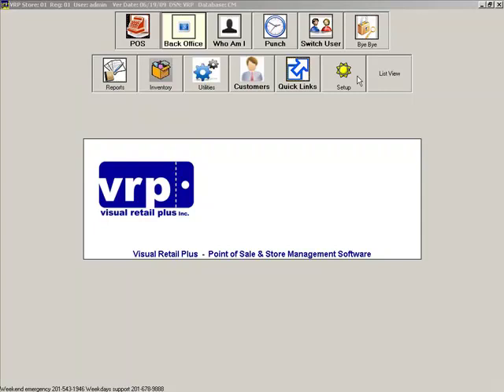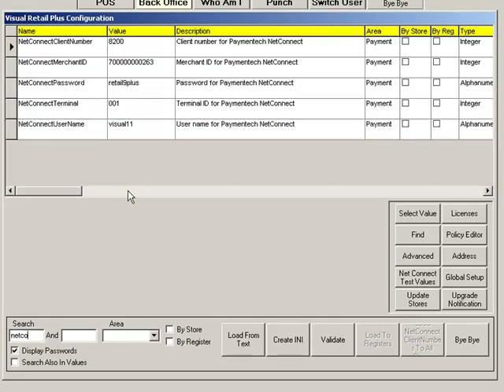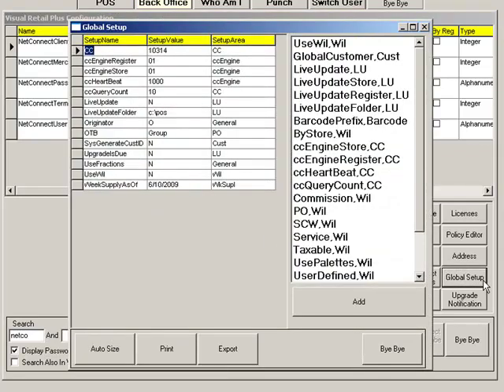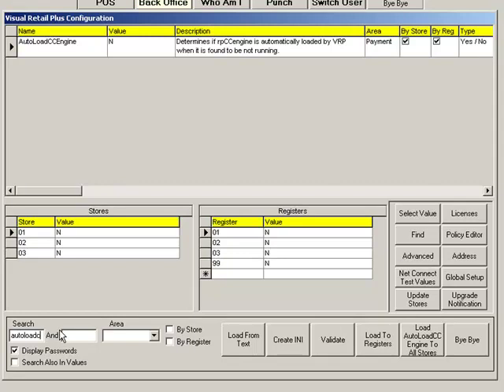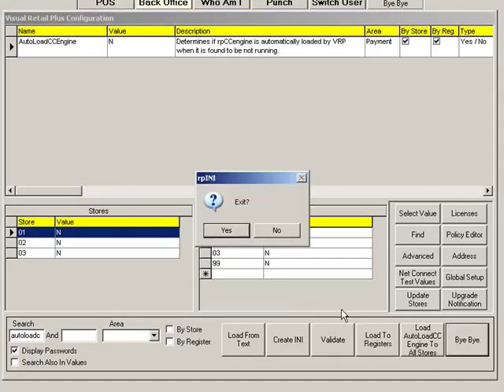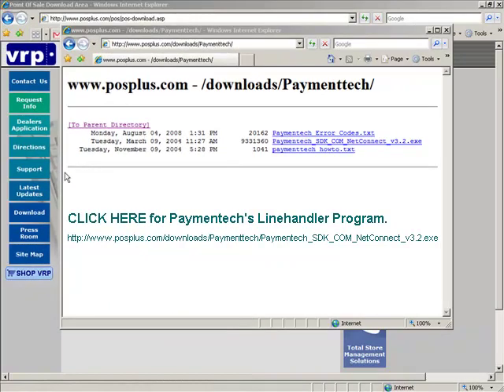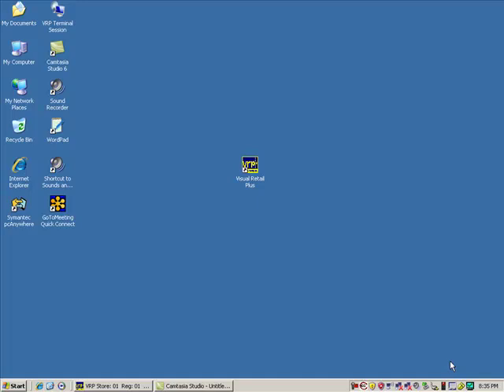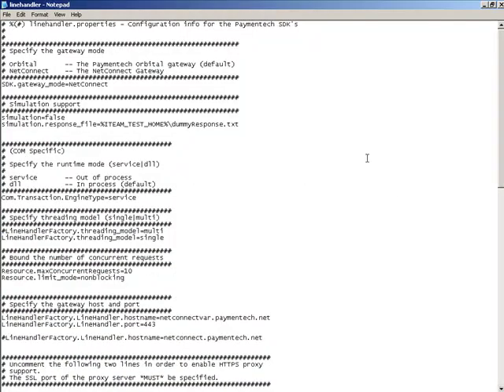Setting up Credit Cards for use with the Netconnect Paymentech Platform (Visual Retail Plus)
This clip demonstrates setting up credit cards on the Netconnect platform for Chase Paymentech integration into VRP.